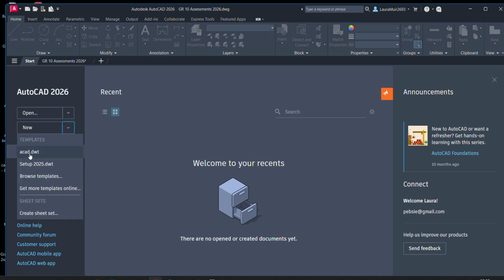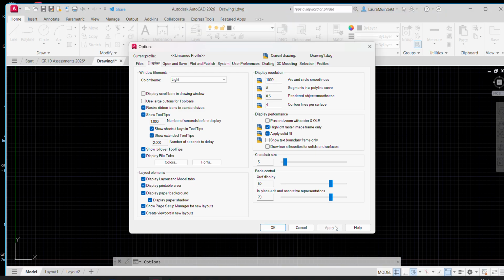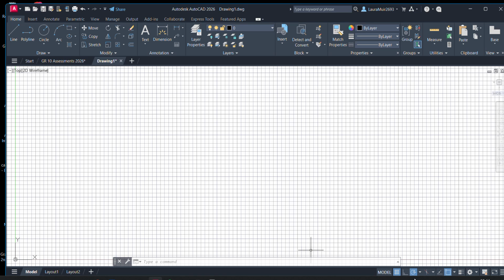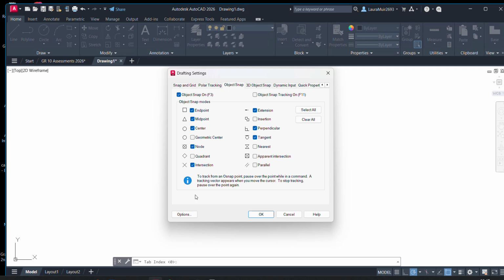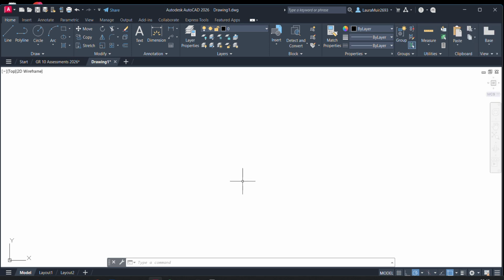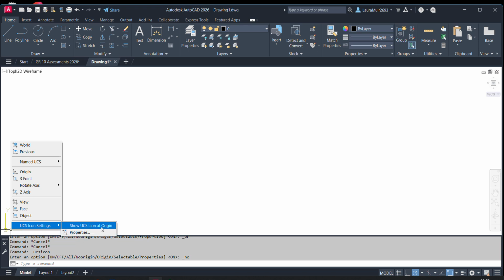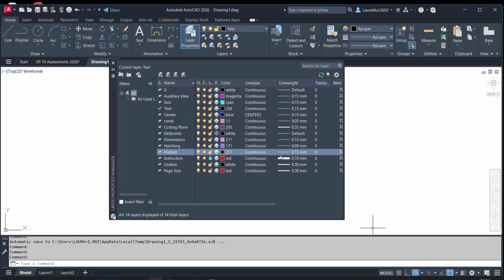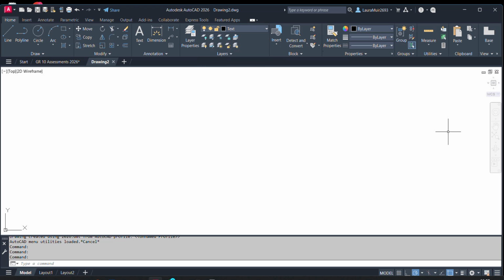2026 AutoCAD Lesson 1 again